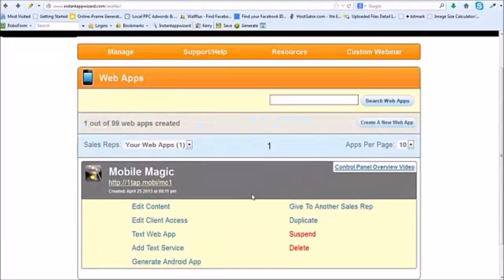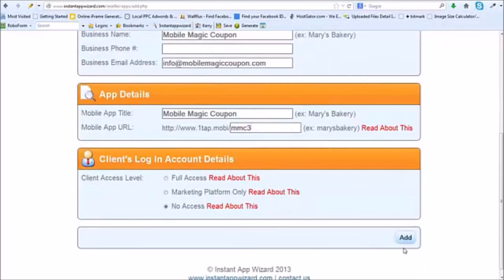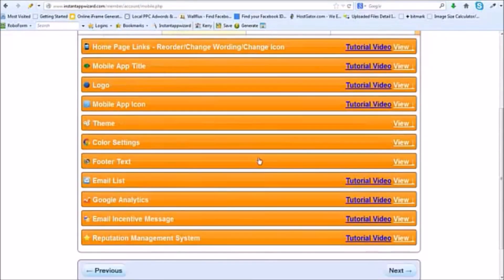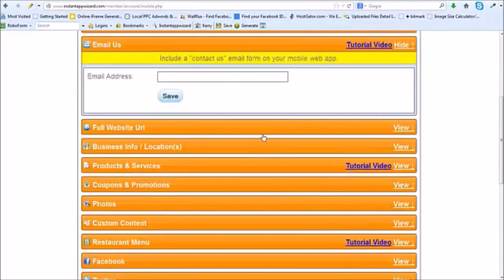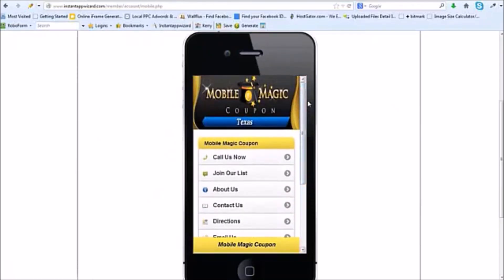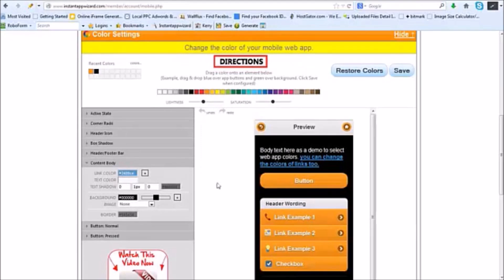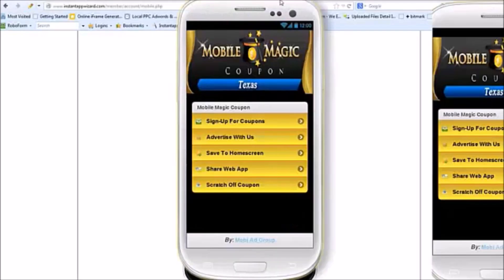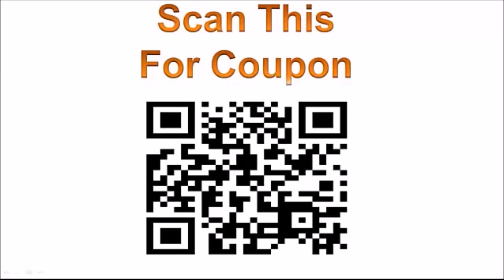The 10 Minute Mobile App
Mobile App Building Demonstration of Building A Mobile App in than 10 minutes for local businesses